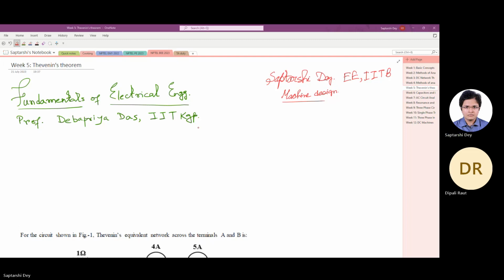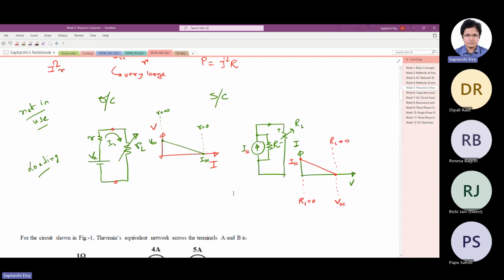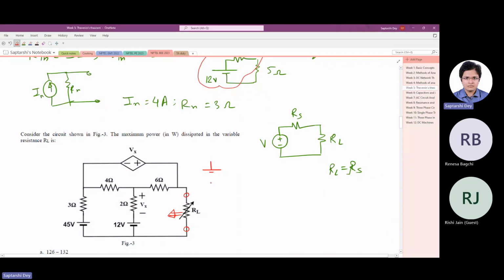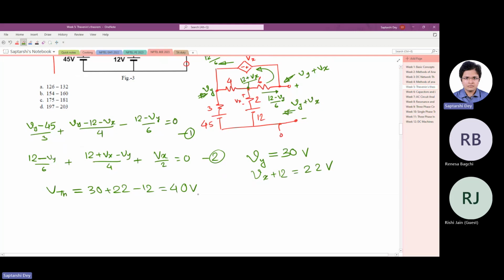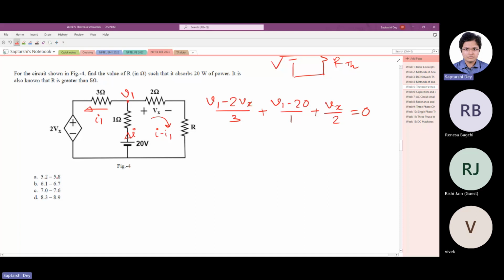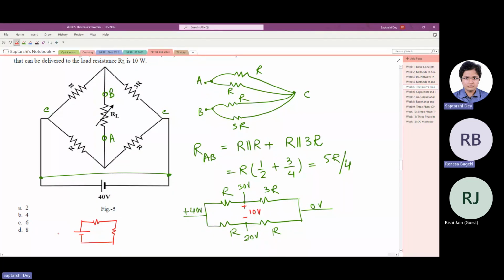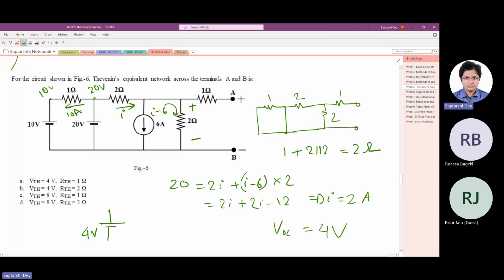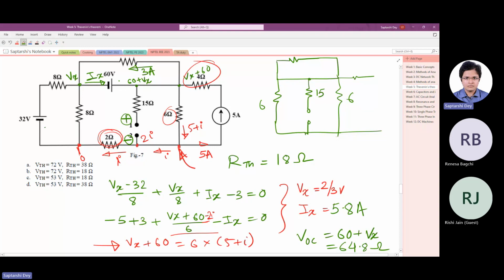Week 5: Thevenin's theorem